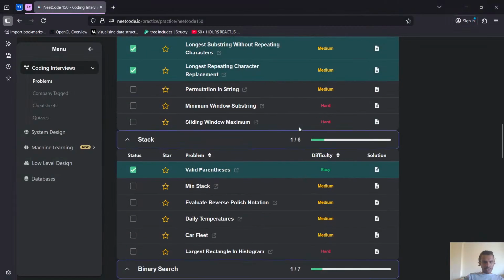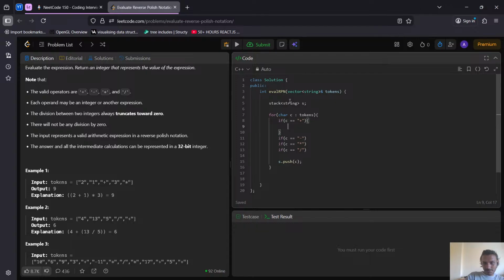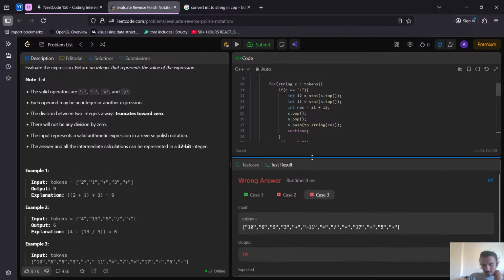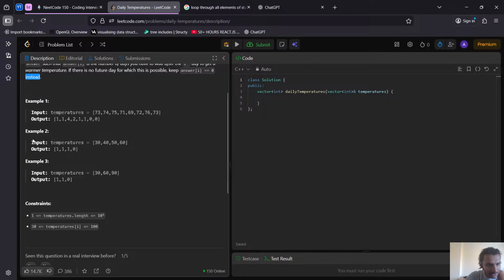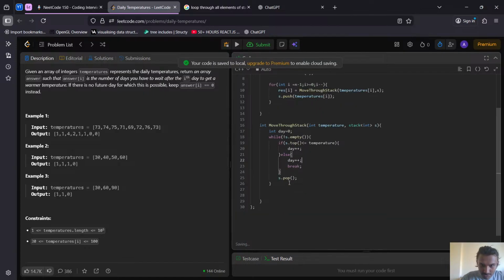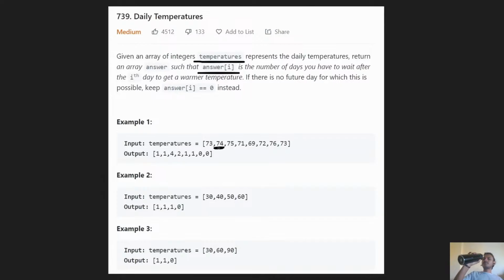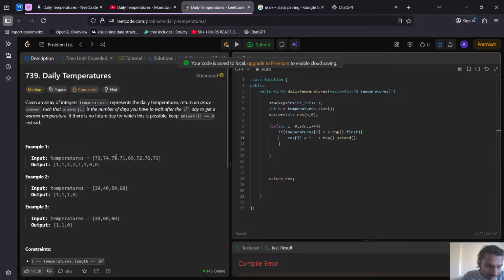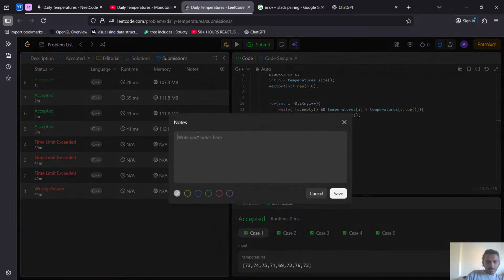Learning LeetCode Live... NeetCode Blind 75.. (STACK)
Learning LeetCode Live... NeetCode Blind 75.. (STACK) Learn Together with me everyday from 4 to 7 hours